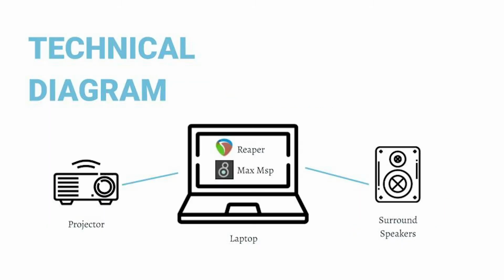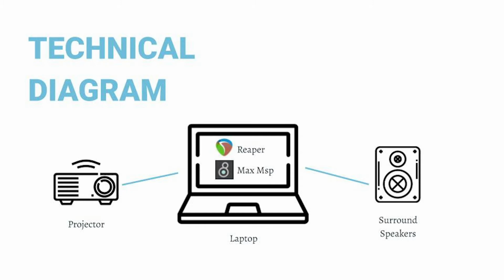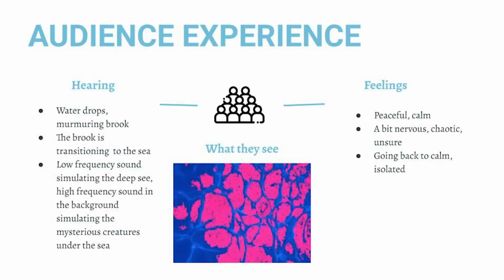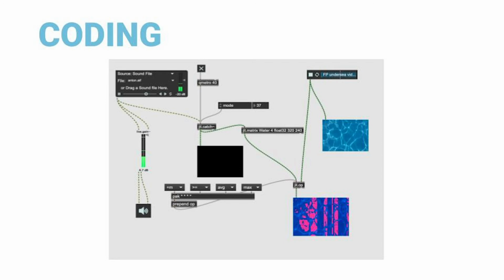IAT340 Final Project Concept Presentation